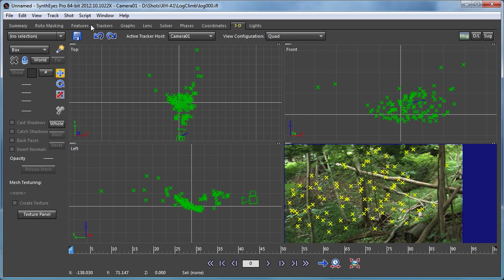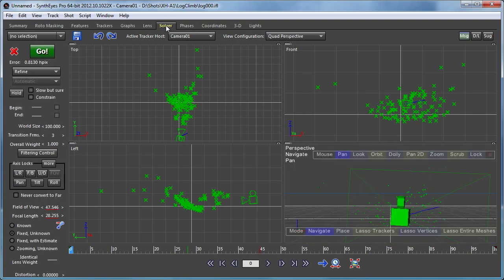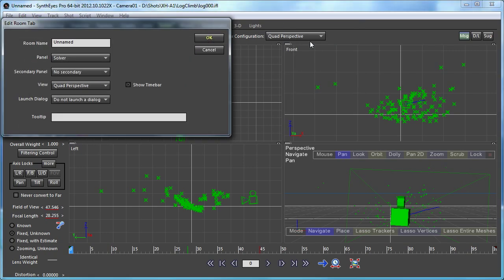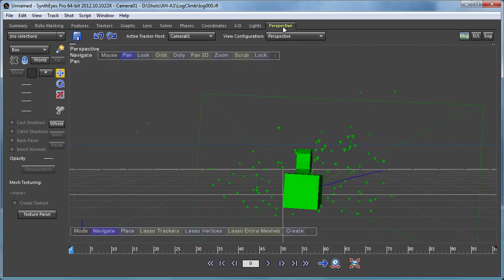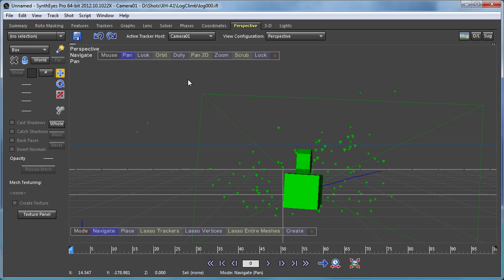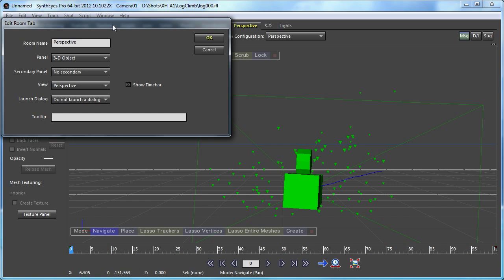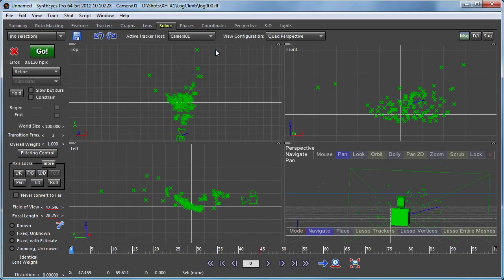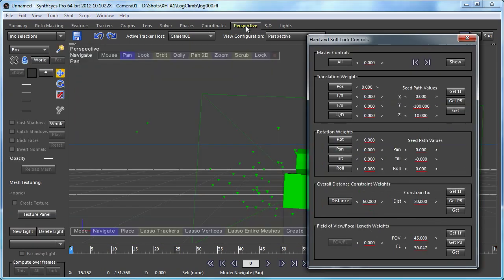SynthEyes Room Configuration Setup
In this quick tutorial, Russ Andersson introduces the new room setup feature in SynthEyes. Rooms help users efficiently configure control panels and viewports for specific tasks. Predefined rooms are available for various control panels, with default viewport configurations. Users can modify, add, or reorder rooms to suit their needs. Changes can be made without permanently affecting the room setup by holding the shift key while selecting items. Andersson demonstrates adding a new room, setting up a 3D panel with a perspective view, and saving these configurations as preferences for future use. Additionally, secondary panels can be selected for simultaneous display, and custom dialogs can be launched automatically upon entering a specific room, enhancing workflow flexibility and customization.